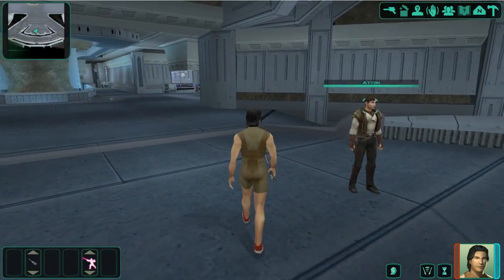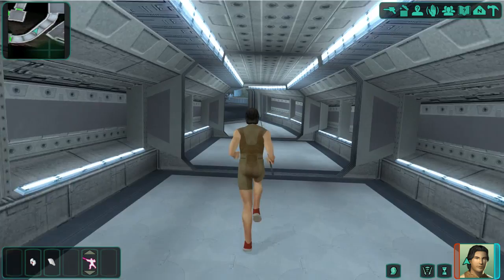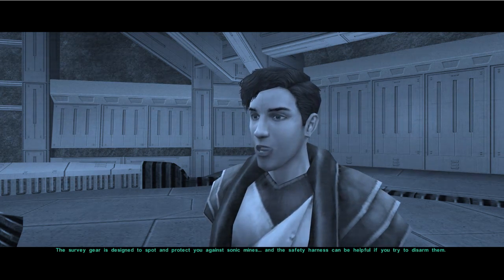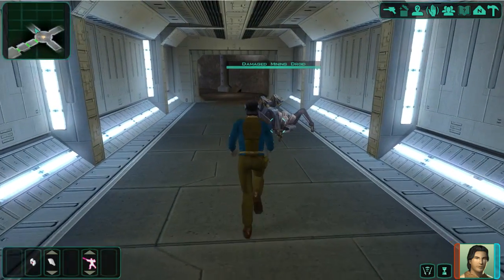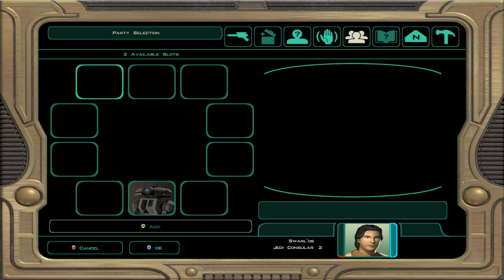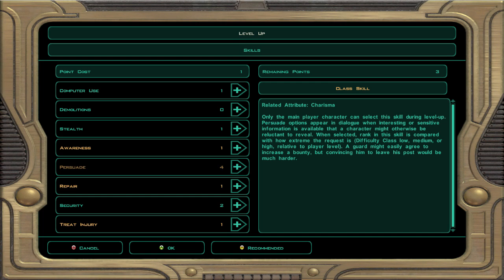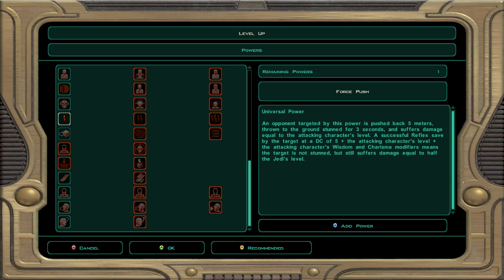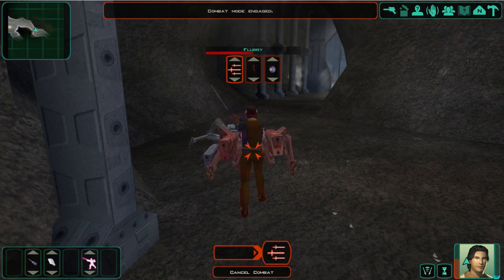MURDER MINE - Knights of The Old Republic 2 [Episode 5]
Glad we're not naked anymore.

•Social Medias!